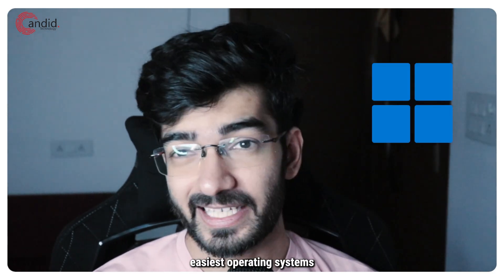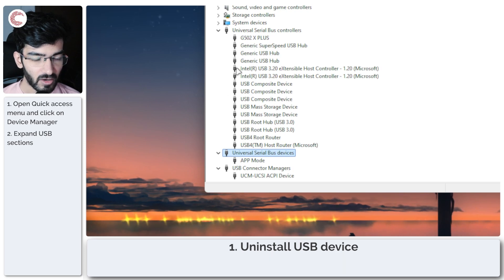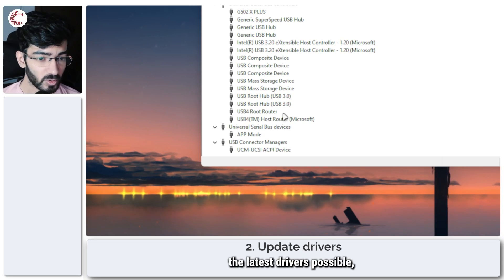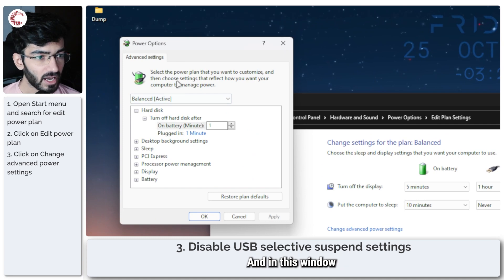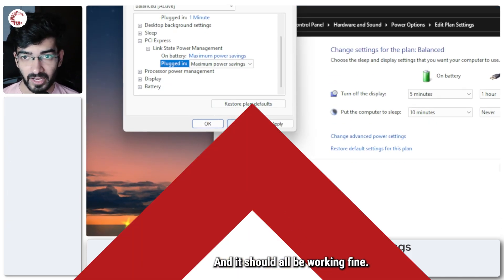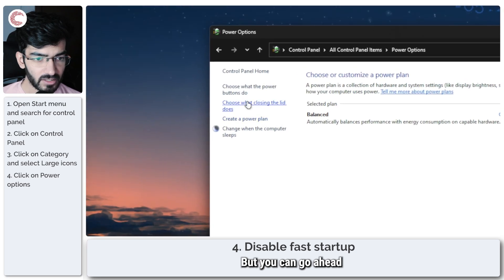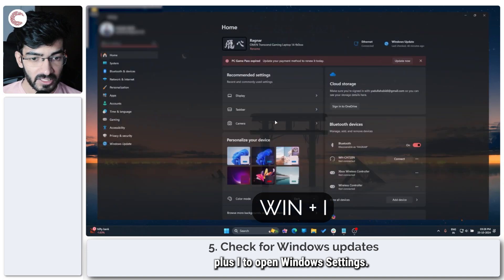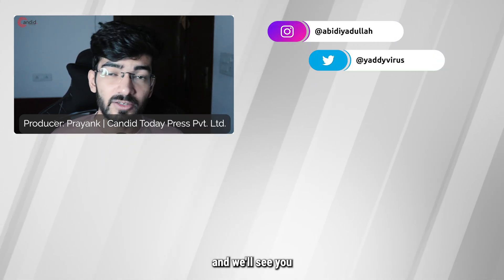Fix: Device Descriptor Request Failed in Windows 11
Here is how to fix device descriptor request failed in Windows 11. for more guides and tech explainers, reviews, lists, comparisons and more tech-related stuff.